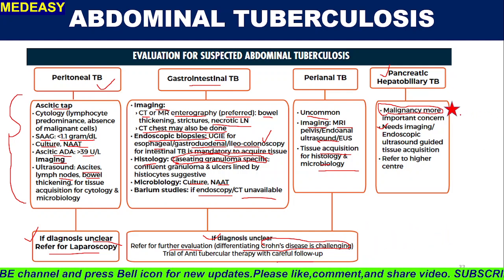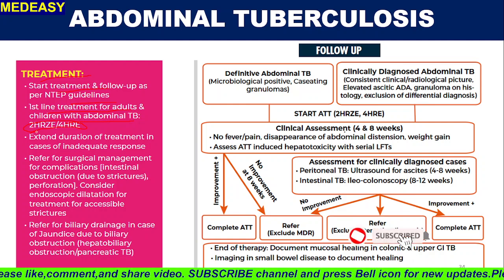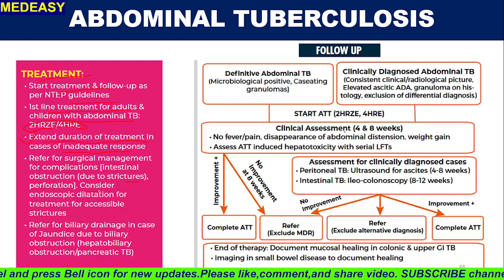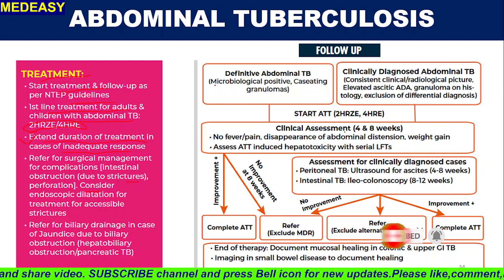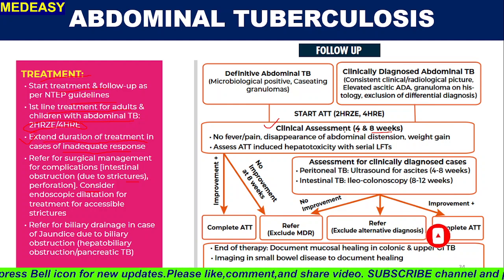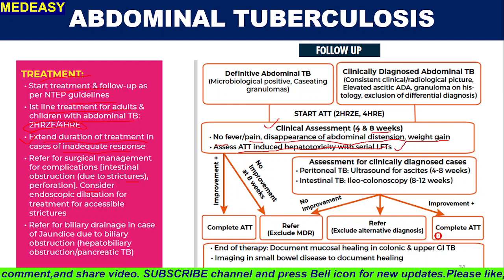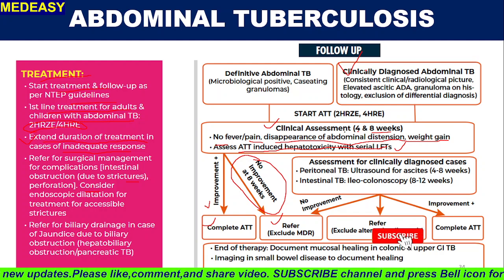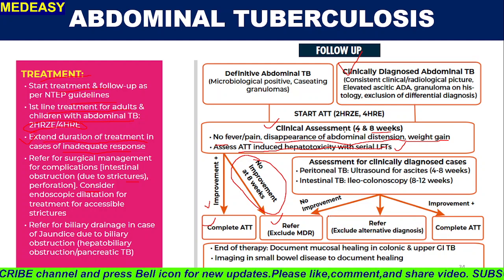Management of Abdominal TB / Tubercular Ascites/Intestinal TB.